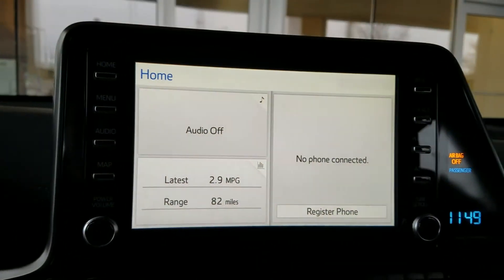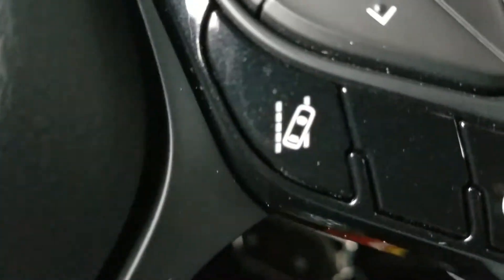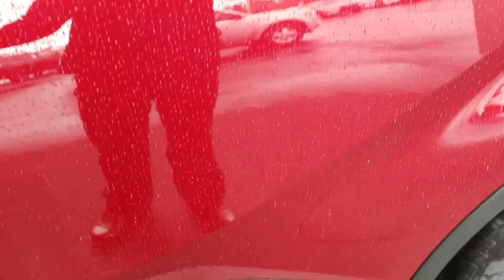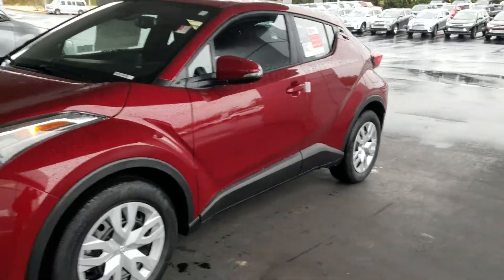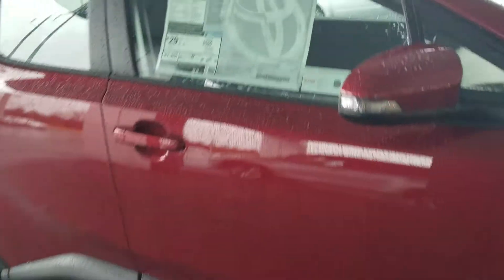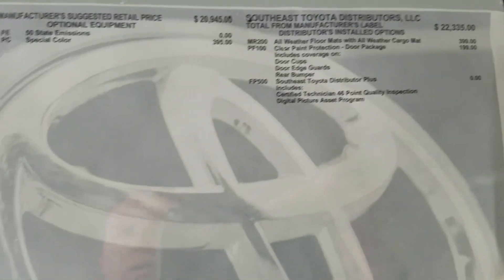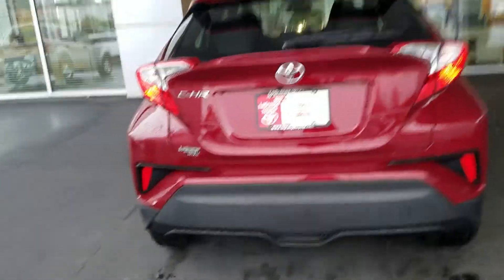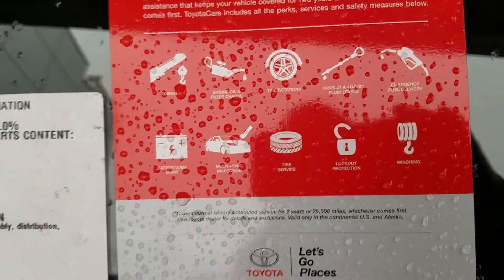2019 Toyota C-HR for Stephen from Wayne Pittman